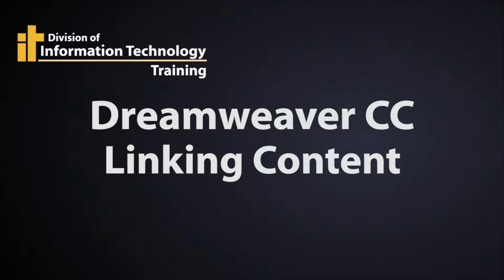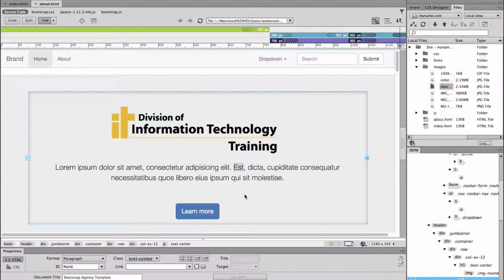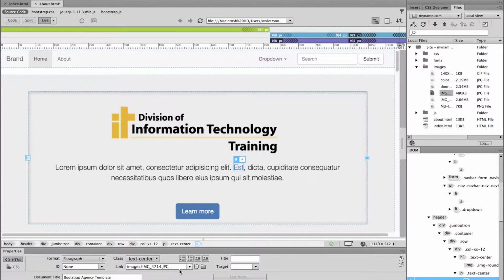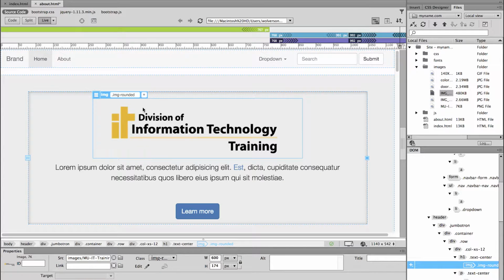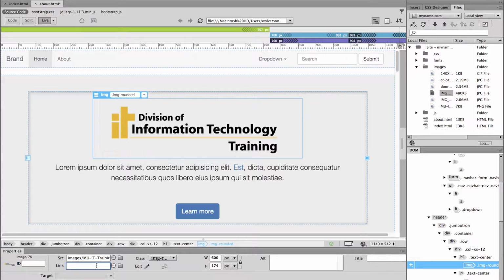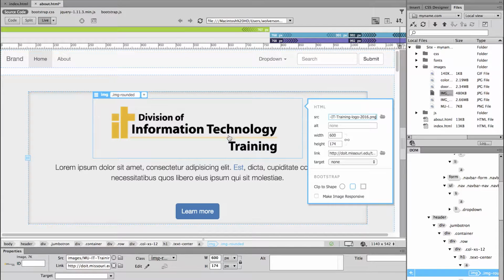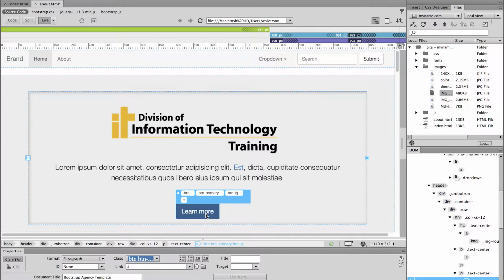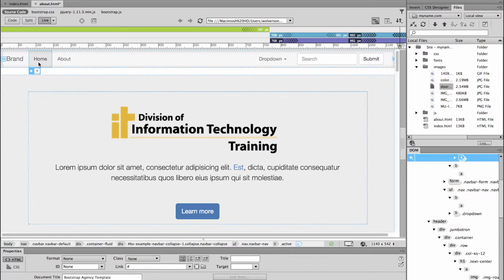Dreamweaver CC - How to Create Links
If you're new to Dreamweaver, you'll need to know the different ways you can create external and internal links in Dreamweaver. This is a beginner level tutorial by Mel. Wolverson.